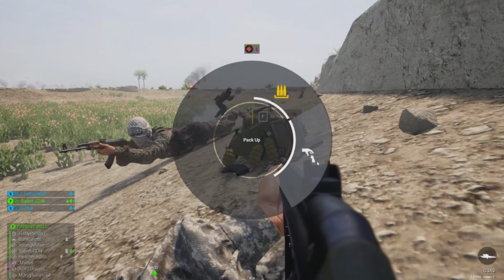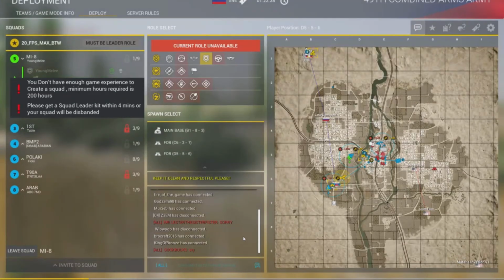Squad The Dark Souls Of FPS (First Impressions)